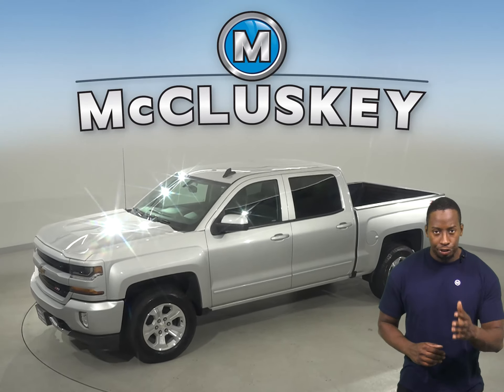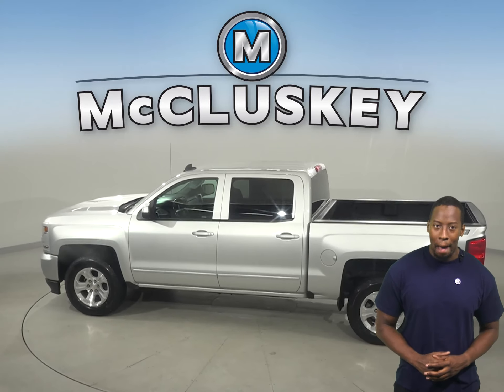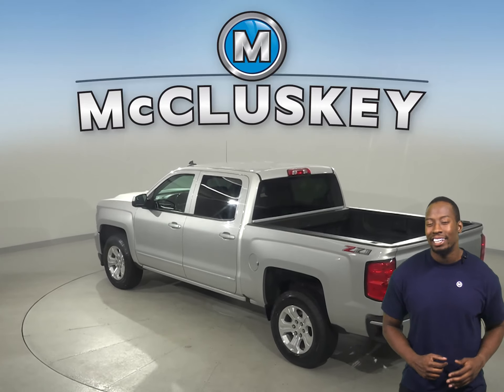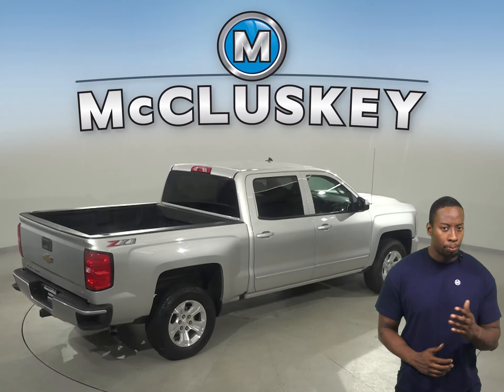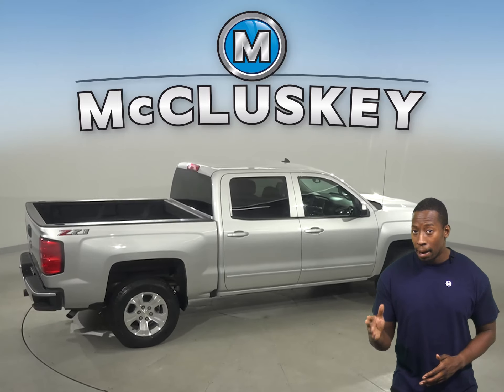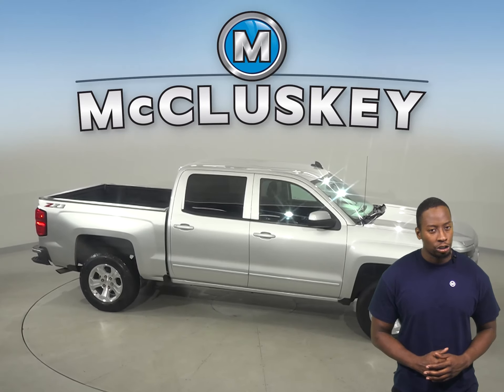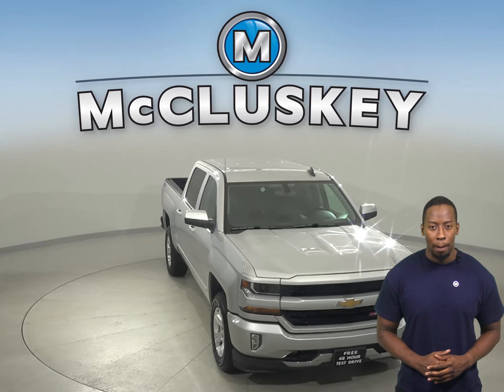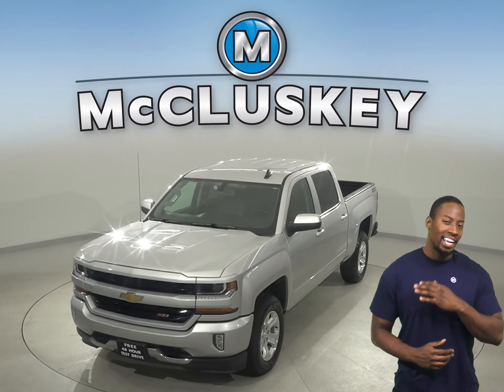A21827BP 2018 Chevrolet Silverado 1500 LT 4WD 4D Crew Cab Silver, Test Drive, Review, For Sale -